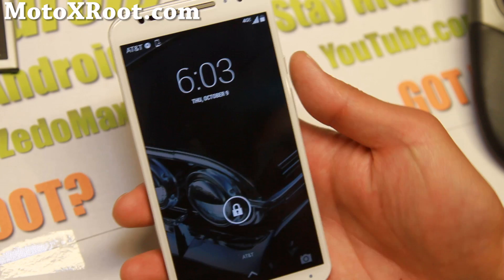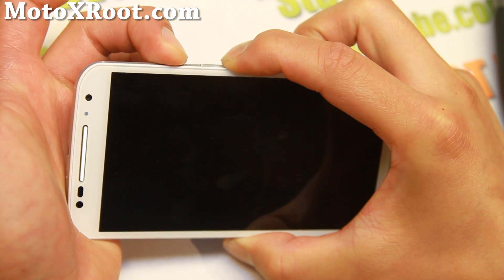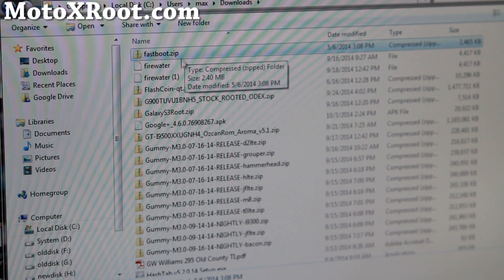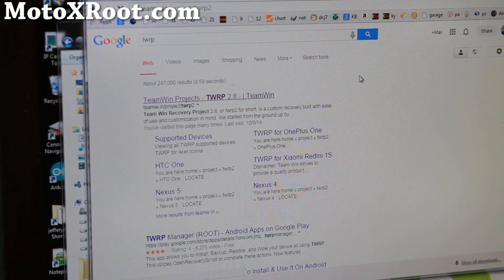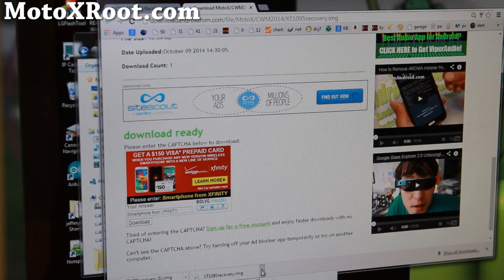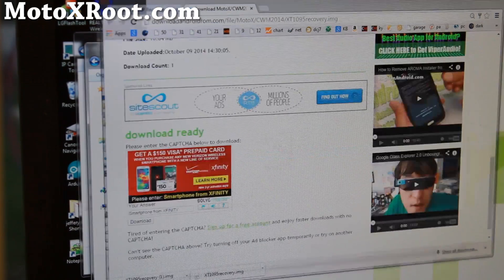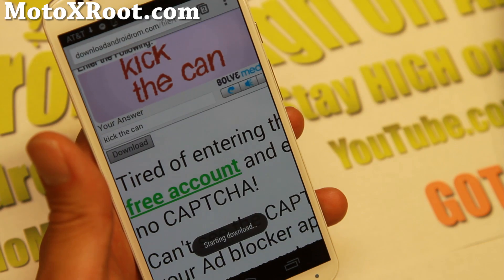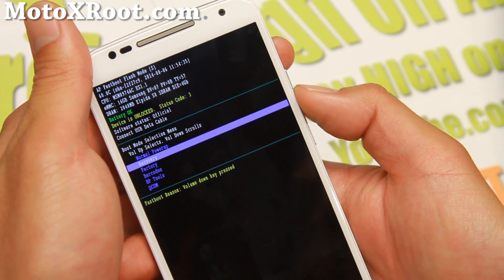How to Root Moto X and Motorola Android Devices!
Here's a universal guide on how to root Moto X and other Motorola Android devices like Moto X Pure/Style, Moto G, Moto E, etc...etc...

Need help?

(When asking a question/leaving comment, make sure to include your phone, model number, and carrier you are using for faster help, otherwise we will go back and forth about what model/carrier you are using before I can even help you, wasting your/my time.  PLEASE don't be offended if I don't get back to you, it's physically impossible to get back to everyone, I just do as much as I can on my free time.  But there's always someone usually willing to help you if you leave a question on my site.)